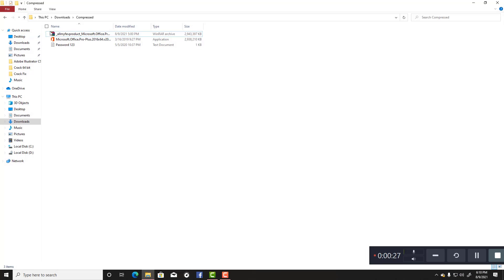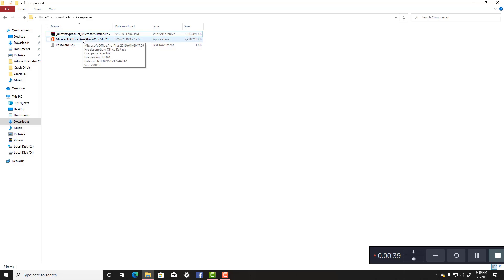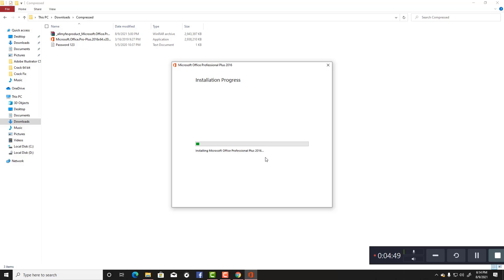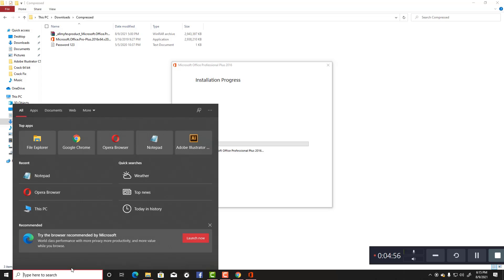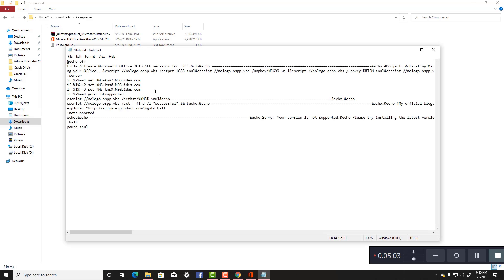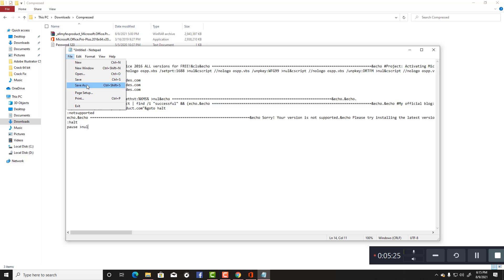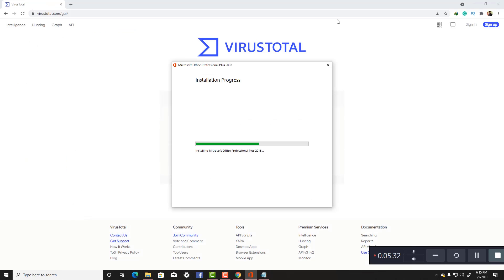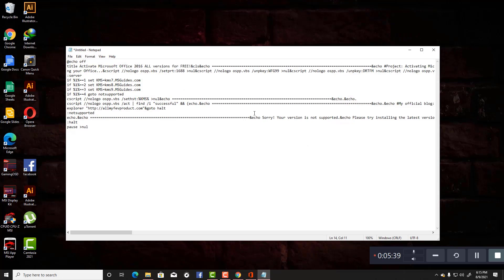free Get Microsoft Office 2016 free on Windows for life time 10/8.1/8/7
How you can use  Microsoft Office 2016 lifetime free without pay anymore safe video tutorials for educational purposes But we suggest always buy original products or software we do not promote a carking and patching version of the software Please do not  misuse of this video tutorials
NOTE we do not promote any malicious program or software/ unwanted payload app etc.
Before making tutorials we justify and test ourselves which results may become from this video.
Note
No virus.
educational videos We try to give the best knowledge after going through the result

There you get a file called 1click.bat Please Run that program Run as administrator
we Have scan this software properly No Virus
install WinRAR
Password 123
We are discussing statistical data analysis using some statistical software e.g. Excel, Minitab, R etc at a regular interval. We believe this will be very helpful for the beginner and the people of other subjects. We are also discussing basic Probability theory, Linear model, Linear algebra, Design of Experiments, Statistical Inference, Mathematics for various competitive examinations e.g. GATE, NET, JAM, CAT, MAT, Civil service exam etc. We have other professional tutorials like graphic design, ethical hacking etc. Moreover, for any kind of statistical analysis, our experts will always help you at affordable prices. We would love to hear from you. We need your support and inspiration.
We Share Everything For The Knowledge Purpose Don't Misuse These Tips And Tricks.

Please Note